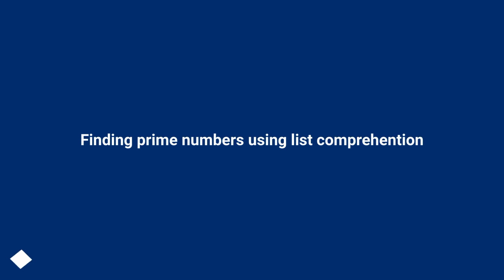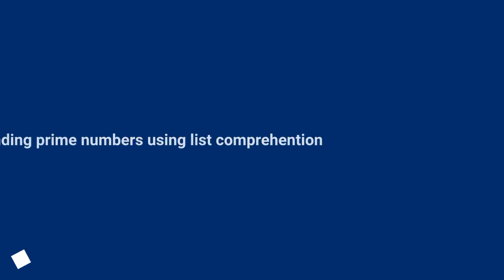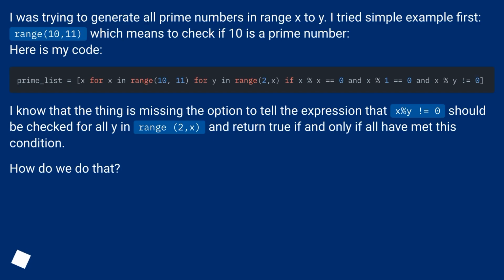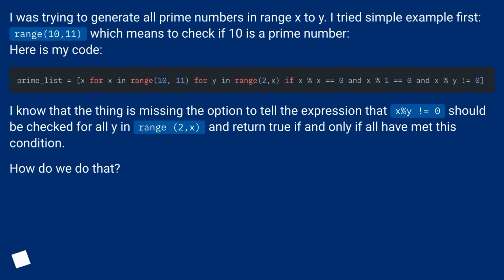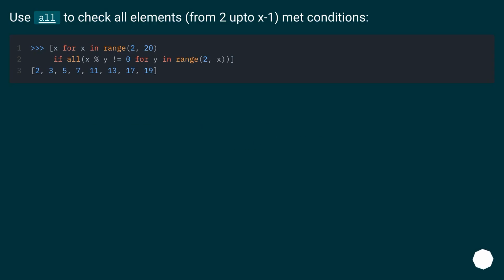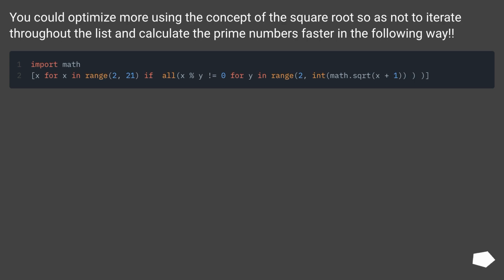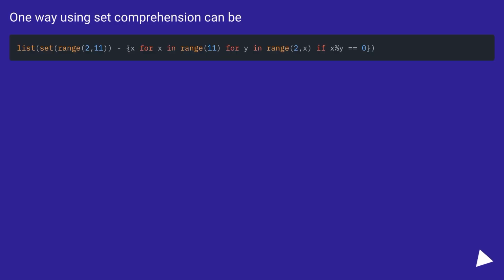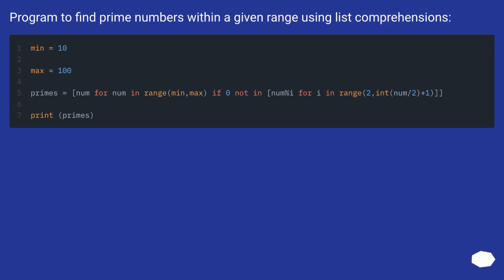Finding prime numbers using list comprehention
Chapters
00:00 Question
00:45 Accepted answer (Score 35)
01:02 Answer 2 (Score 3)
01:23 Answer 3 (Score 3)
01:37 Answer 4 (Score 2)
01:54 Thank you